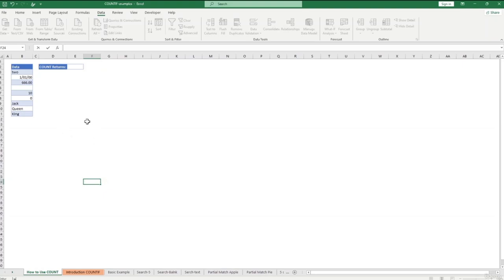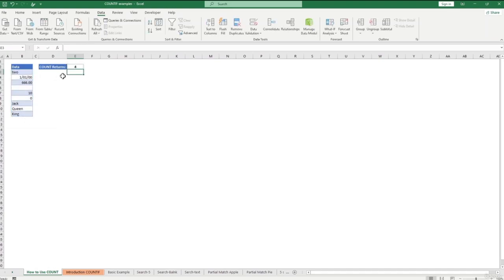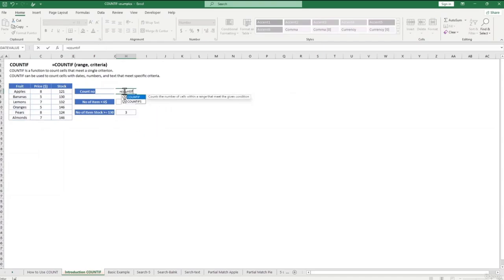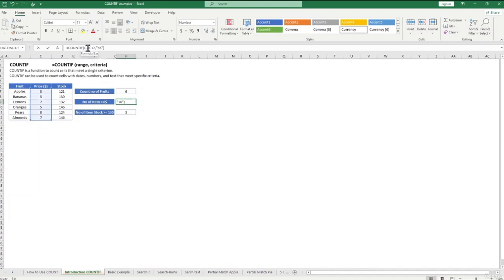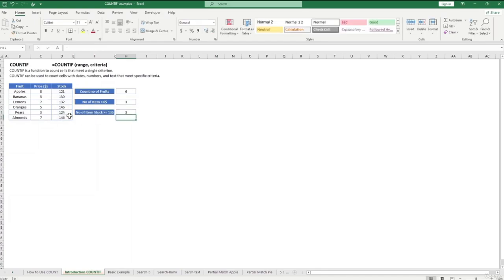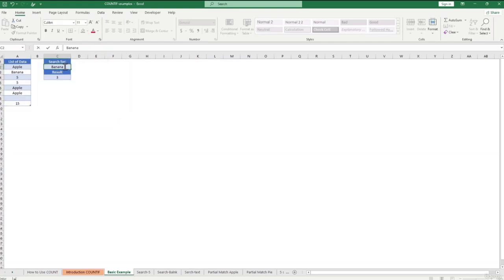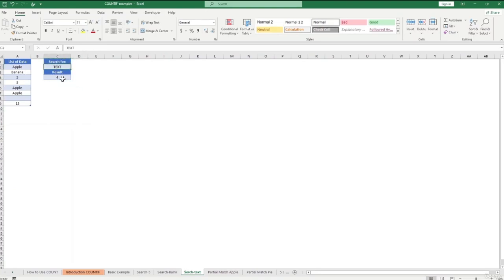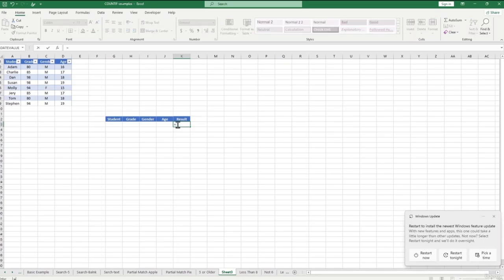"Master Excel COUNT Function 📊✅ in Minutes!"